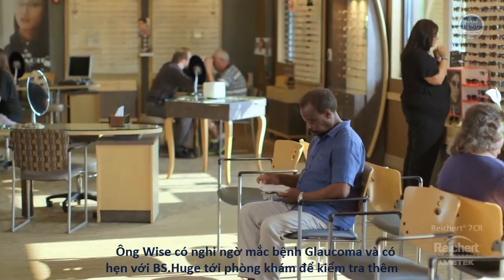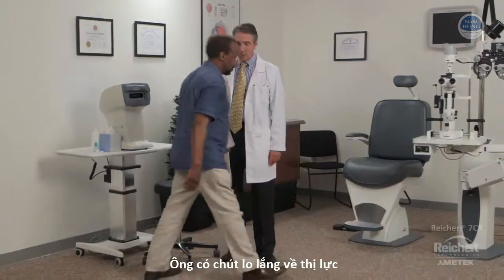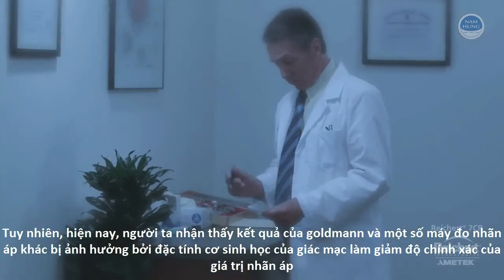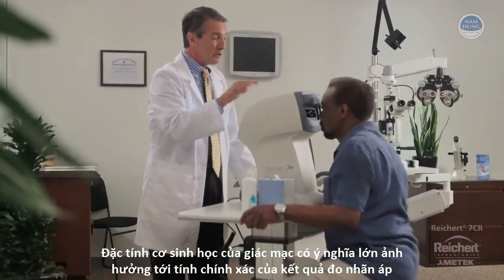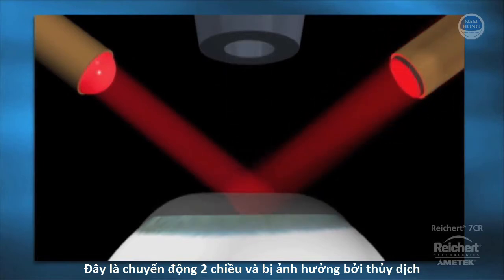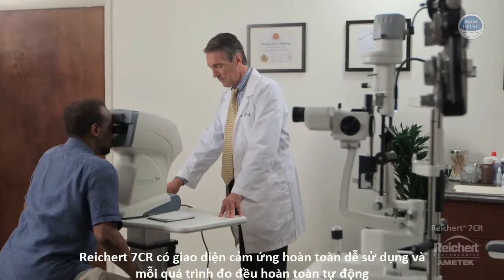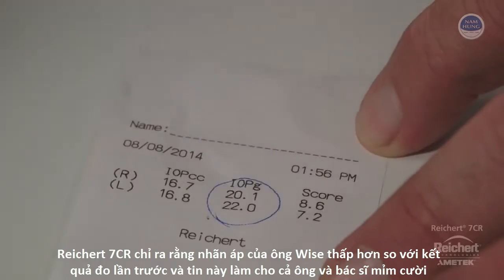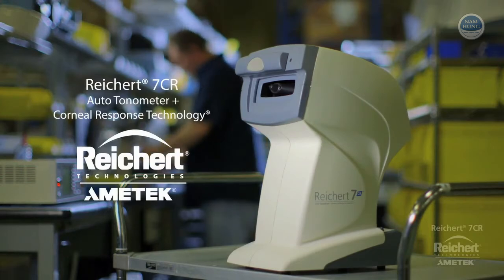[REICHERT 7CR] MÁY ĐO NHÃN ÁP HƠI TỰ ĐỘNG HOÀN TOÀN - REICHERT/MỸ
- Reichert 7CR là thiết bị đo nhãn áp không tiếp xúc tự động kèm theo công nghệ xử lý phản xạ của giác mạc, đưa các đặc tính cơ sinh học của giác mạc vào phân tích và đưa ra:
Chỉ số nhãn áp có bù trừ giác mạc (IOPcc) là kết quả hạn chế được tối đa ảnh hưởng của giác mạc lên giá trị nhãn áp thực sự.
Chỉ ra kết quả tương quan với giá trị nhãn áp Goldmann (IOPg) giúp cho bác sỹ có thể so sánh và nhận định nhãn áp của bệnh nhân.
- Reichert 7CR mang đến độ chính xác đối với những bệnh nhân:
+ Bệnh nhân glaucoma nhãn áp bình thường
+ Bệnh nhân glaucoma góc mở
+ Bệnh nhân sau phẫu thuật LASIK và phẫu thuật khúc xạ
+ Bệnh nhân có Loạn dưỡng giác mạc Fuchs
+ Bệnh nhân giác mạc chóp
+ Bệnh nhân có giác mạc dày, mỏng hoặc đặc tính sinh học không điển hình
- Dễ dàng sử dụng, màn hình cảm ứng, giao diện trực quan
- Công nghệ phụt khí độc quyền của Reichert, hệ thống ghi hình theo thời gian thực.
- Đơn giản và dễ dàng định vị bệnh nhân
- Máy in nhiệt tích hợp và truyền dữ liệu qua cổng USB
- Khoảng đo: 7 – 60mmHg (theo tiêu chuẩn  máy đo nhãn áp ISO 8612)
👉 Hỗ trợ tư vấn khách hàng:
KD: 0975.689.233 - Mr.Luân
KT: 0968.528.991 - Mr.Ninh